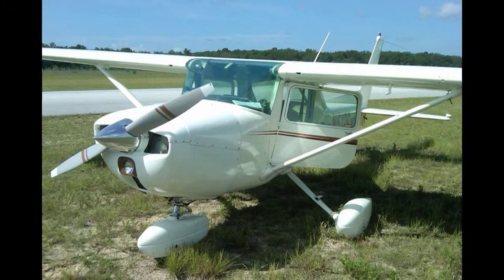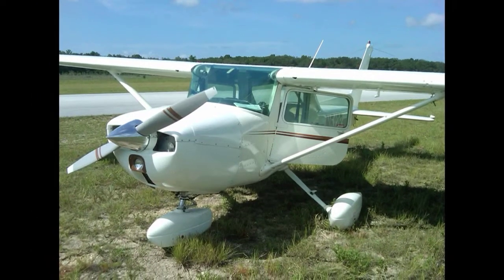What Would You Do - Blown Tire on Landing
So what would you do in this situation? You're coming into land and without warning you blow out a tire. Quickly you realize you've got no control over the airplane and are cutting it fast for the grass. What would you do?